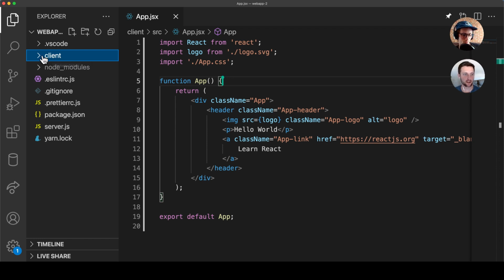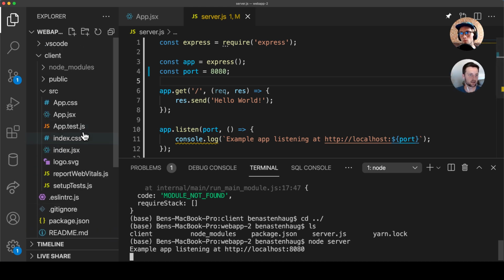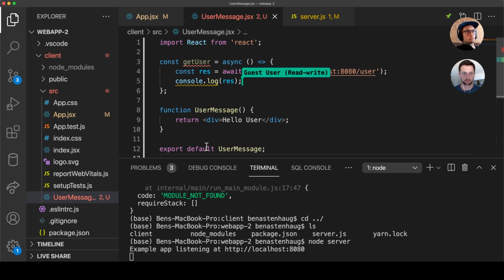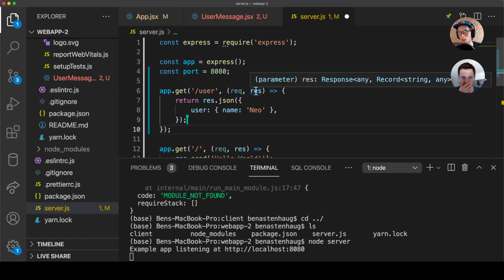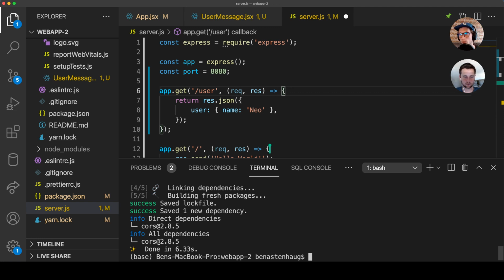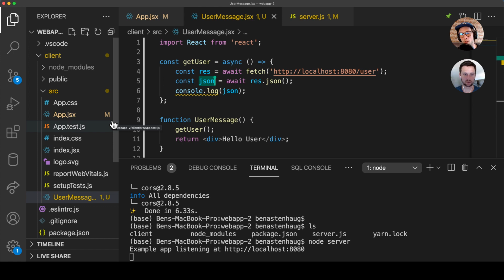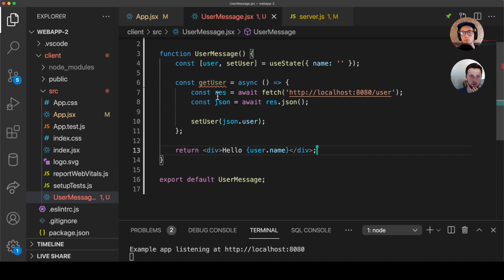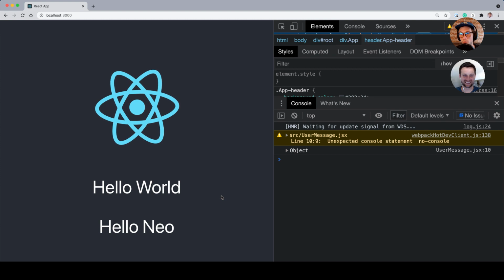Fetching Requests from the Back End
Learn how to fetch arbitrary data from our server and display the result on the front end with React. for more articles, videos, and developer resources.

All right, let's set up a basic route to communicate from our from our shiny new React front end to our ExpressJS back end.